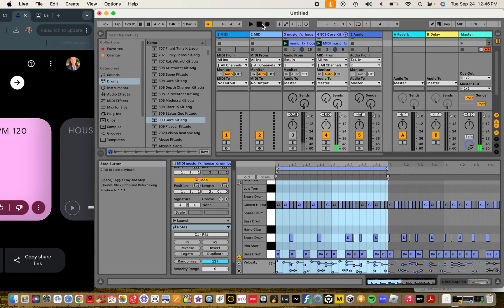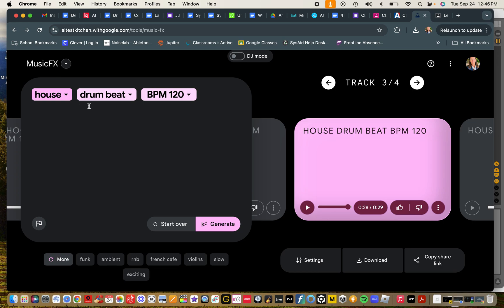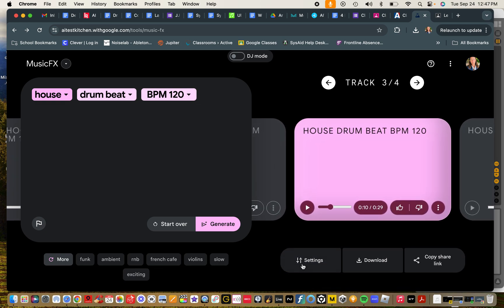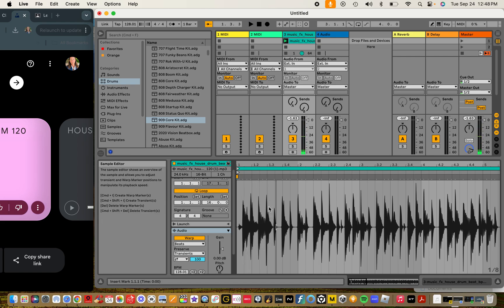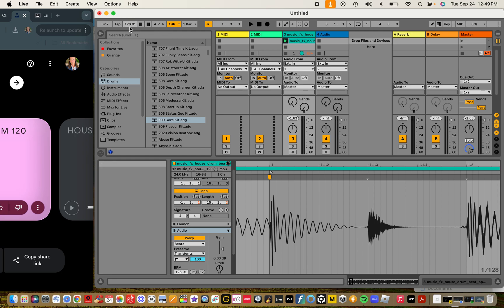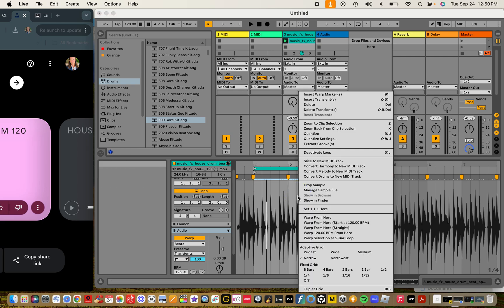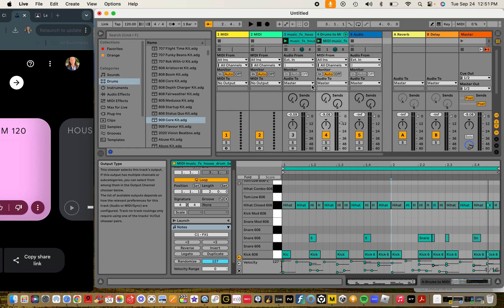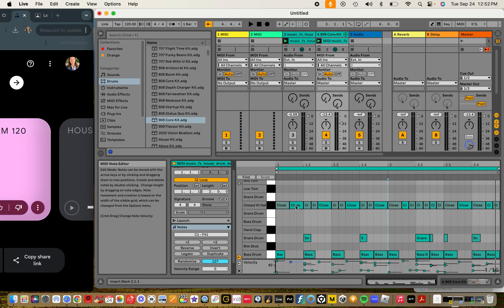AI Beats: Google's MusicFX + Ableton Live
As a percussionist, I always prefer to play my beats into a recording/composition, but if you're open to using generative AI to get things cooking, this is one of many ways to drum up ideas (pun intended). I used Google's MusicFX to create a beat, then imported it into Ableton Live, warped it, then bounced it to MIDI, edited it, changed to a drum rack I like, then got more creative with the groove by adding/subtracting instruments/rhythms.